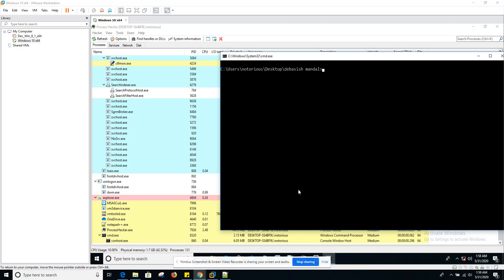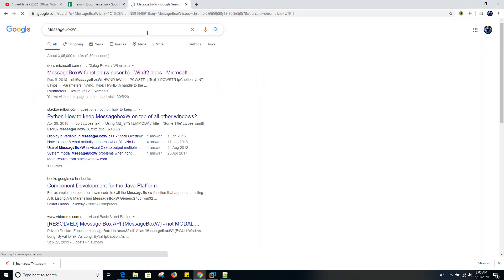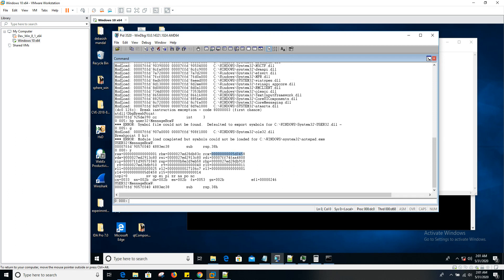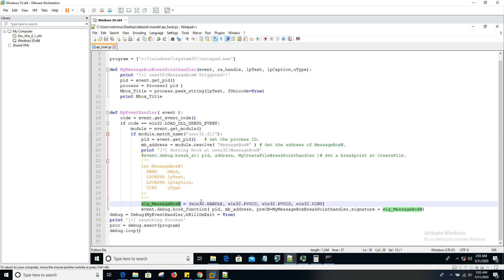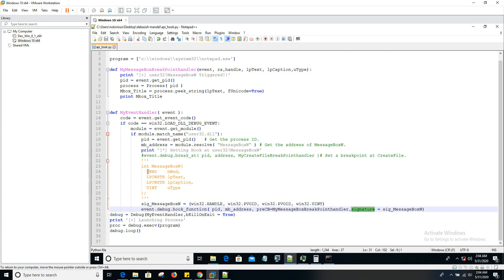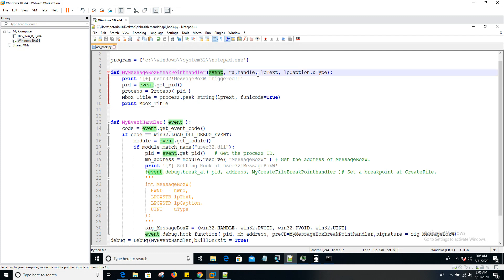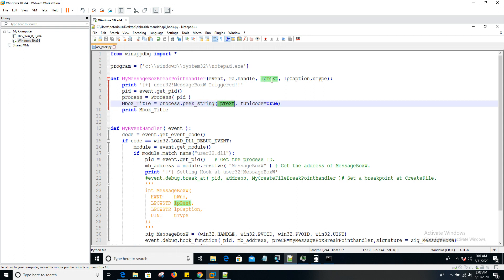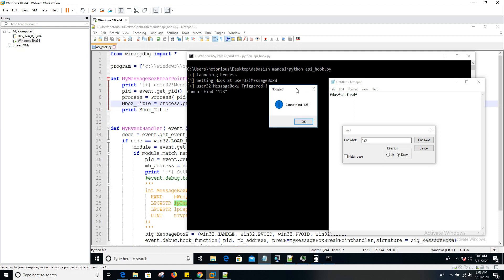Python Winappdbg Tutorial for Reverse Engineers 9 of 20: Hooking Windows API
In this video tutorial series I'll be uploading around 25 videos on basics of winappdbg and how it can help reverse engineer automate lot of manual reverse engineering efforts. If you want me to make videos on specific topic please let me know in comment section. My twitter DM is open.